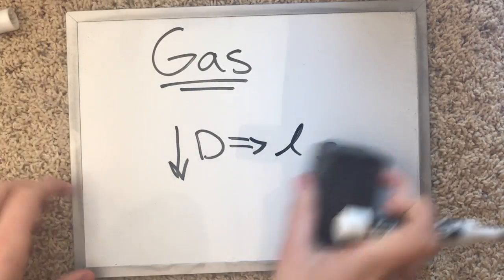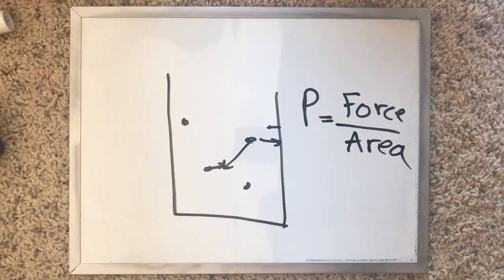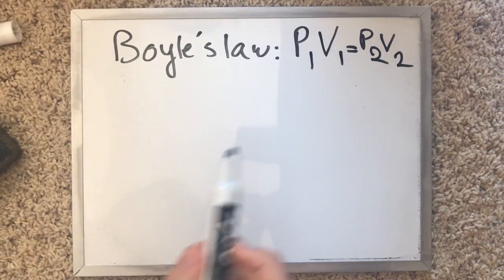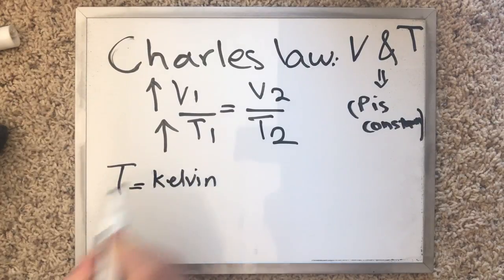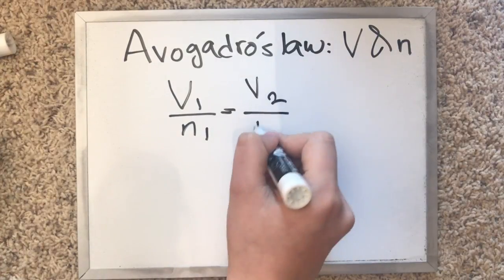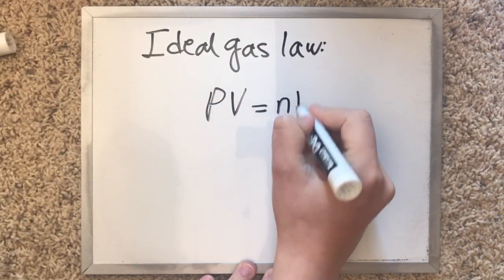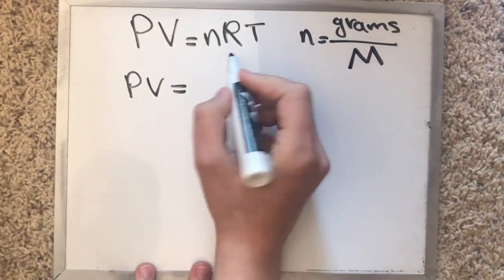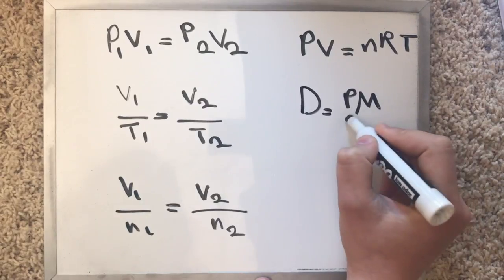Gases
This video is about Gases